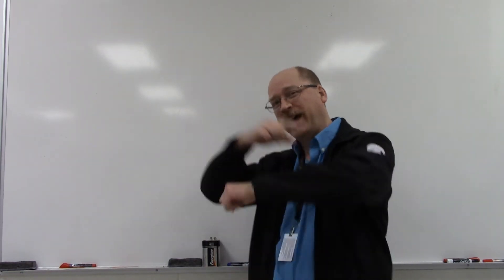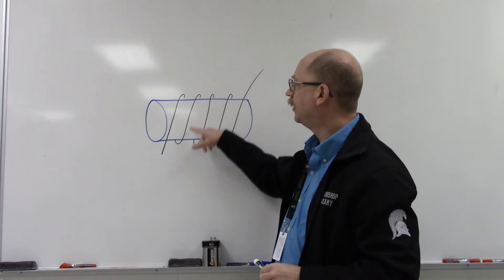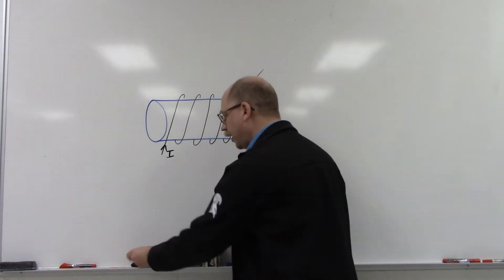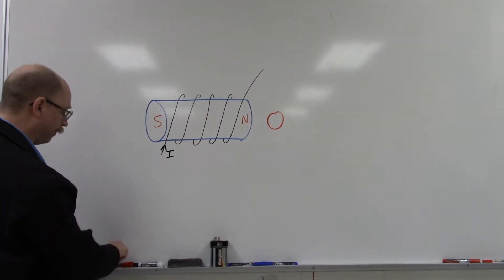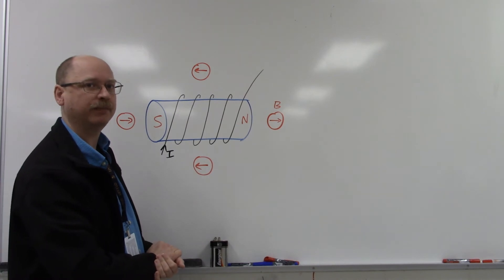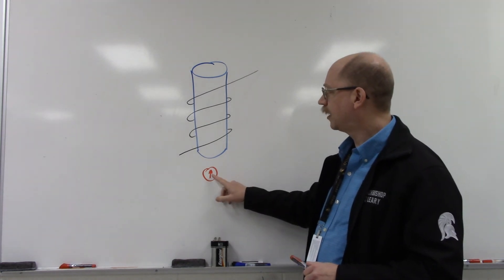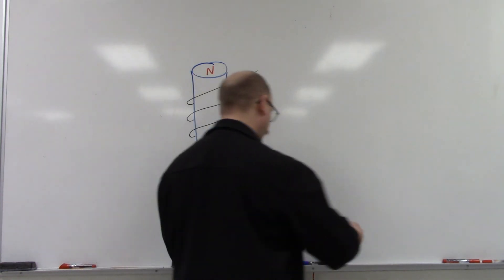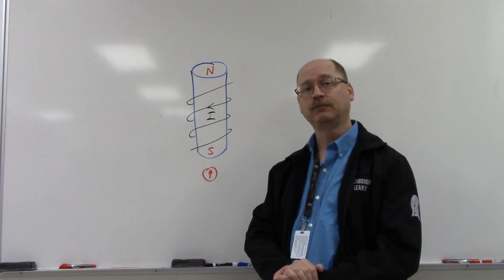Second Hand Rule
Shows how to use the second hand rule to make predictions about the induced magnetic field around a solenoid or electromagnet.